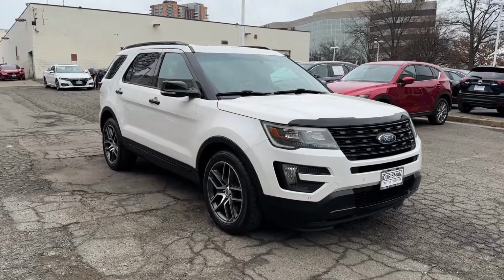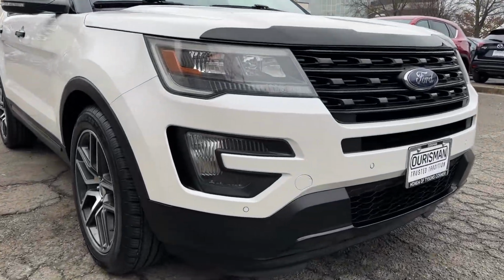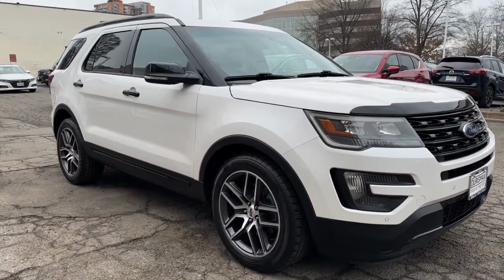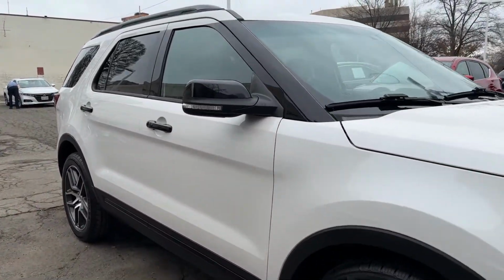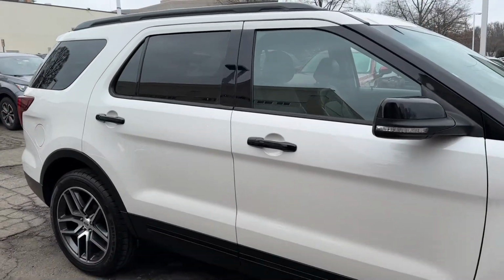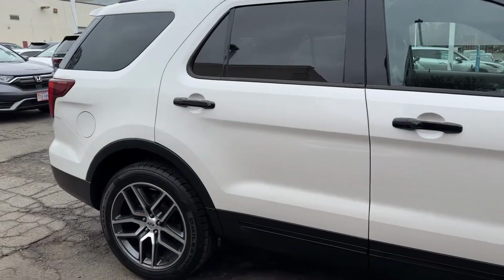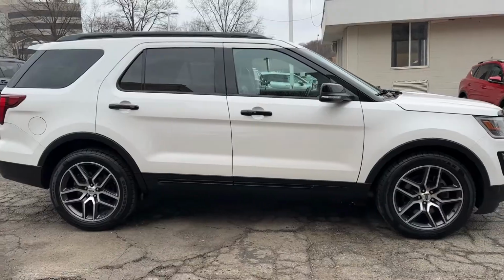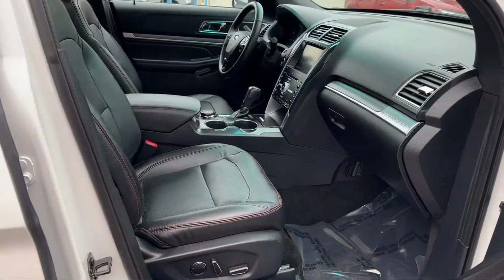2016 Ford Explorer Vienna, Washington, Fairfax, Chantilly, Tysons, VA AB58056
Used 2016 Ford Explorer Sport available in Vienna, Virginia at Ourisman Honda of Tysons Corner. Servicing the Washington, Fairfax, Chantilly, Tysons area.

Ourisman Honda of Tysons Corner
1580 Springhill Rd

***NO ACCIDENTS REPORTED TO CARFAX PERSONAL VEHICLE 4WD LOW MILES 4WD WELL MAINTAINED WITH A CLEAN INTERIOR AND EXTERIOR!**br12 Speakers 3rd row seats: split-bench AM/FM radio: SiriusXM Automatic temperature control Electronic Stability Control Exterior Parking Camera Rear Front dual zone A/C Fully automatic headlights Heated front seats Power driver seat Power passenger seat Premium audio system: Sony Radio: Sony Audio System w/Single-CD/MP3-Capable Remote keyless entry Security system Speed control Split folding rear seat Steering wheel mounted audio controls SYNC w/MyFord Touch Traction control.brOdometer is 53394 miles below market average!brCOME ON IN THIS VEHICLE WONT LAST LONG!!!br*** BEST PRICED OVER 200 QUALITY PRE OWNED IN STOCK VEHICLES***brServicing Tysons Corner Bethesda Washington DC Maryland FairfaxChantilly Vienna Annandale Alexandria Woodbridge and many more.brSell us your car even if you dont buy one of ours. We are a KBB Buying Center.